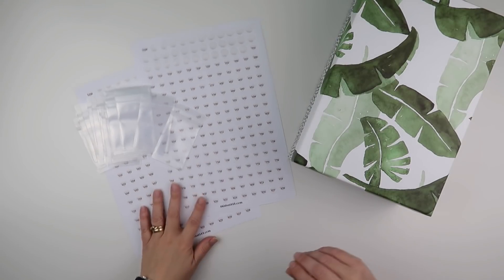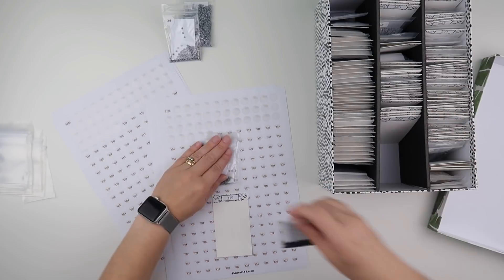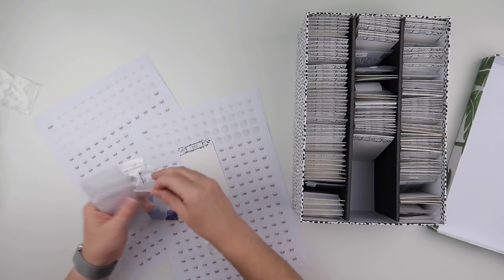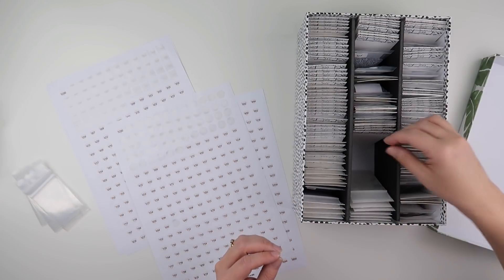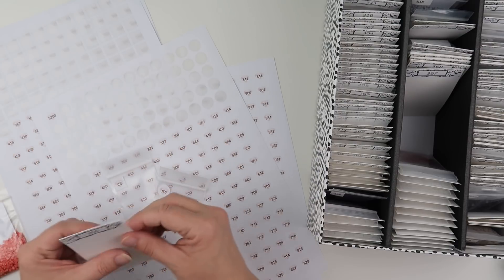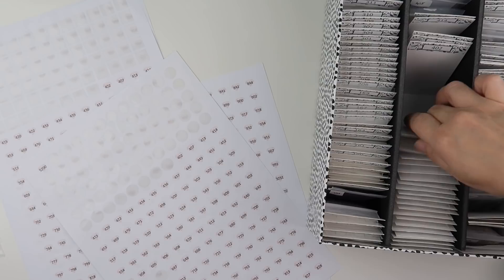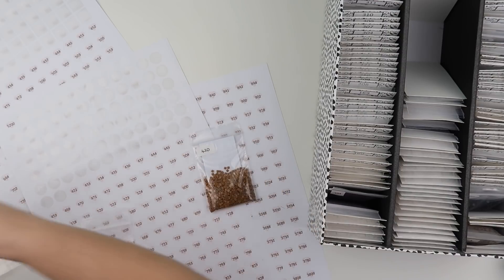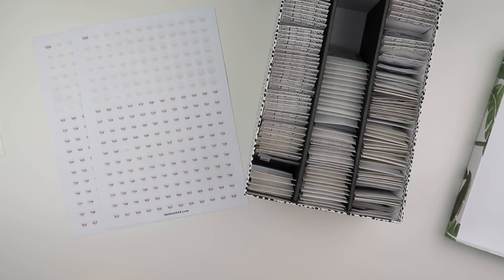Diamond Painting - Making my Spare Diamonds Pretty! | Part 2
Just a few little extra touches to make my spare storage prettier.